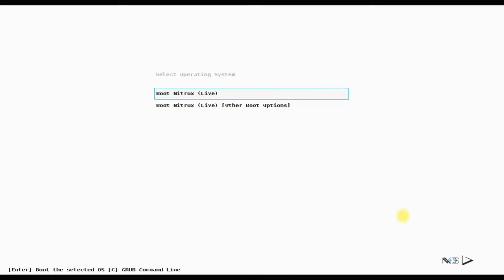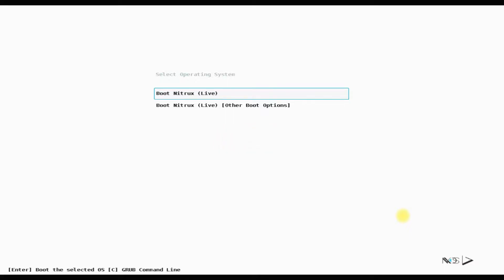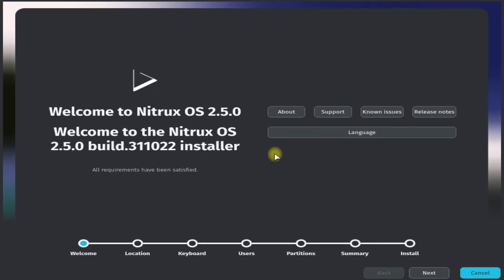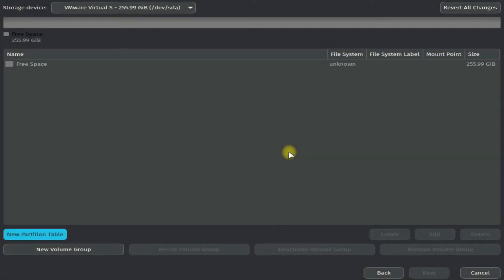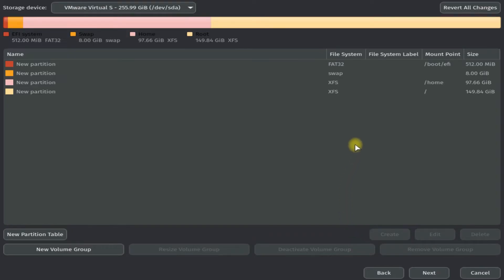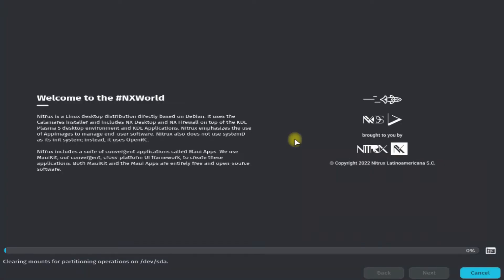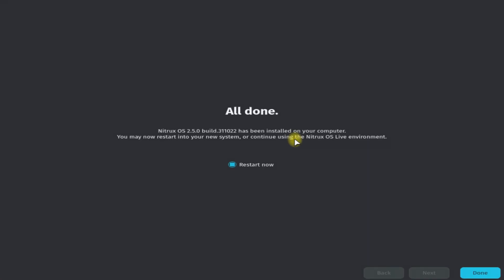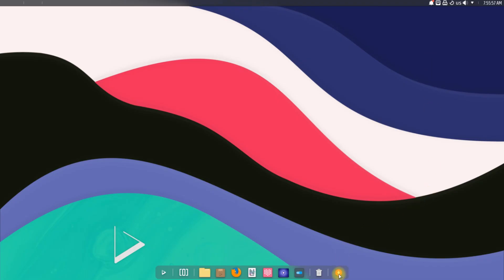How to Install Linux Nitrux OS with Manual Partitions : Nitrux — YourNextOS — Boldly Different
How to Install Linux Nitrux OS with Manual Partitions : Nitrux — YourNextOS — Boldly Different - Nitrux is a Linux desktop distribution based on Debian. It uses the Calamares installer and includes NX Desktop built on the KDE Plasma 5 desktop. Nitrux is a Linux distribution based on Debian's Unstable (sid) branch with additional packages pulled in from Ubuntu LTS repositories.